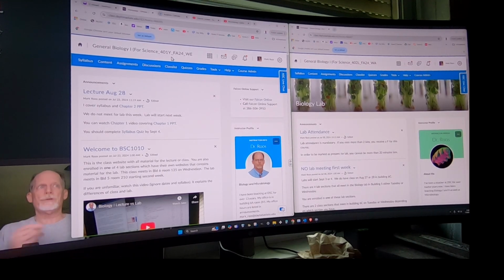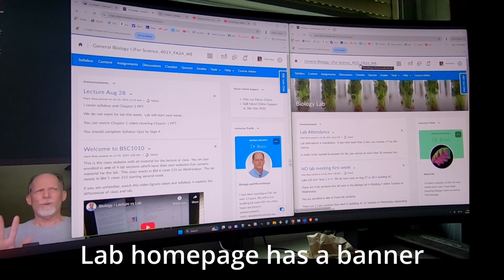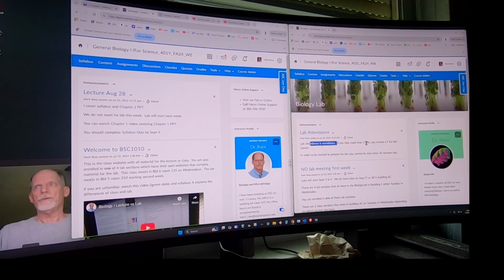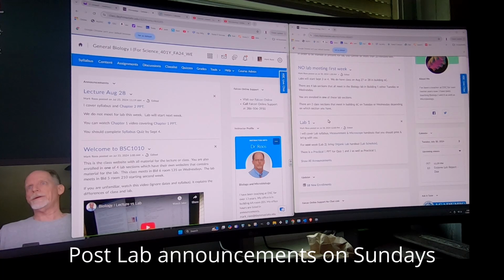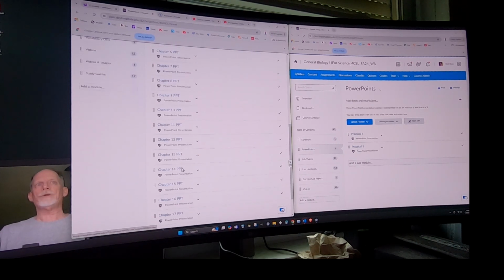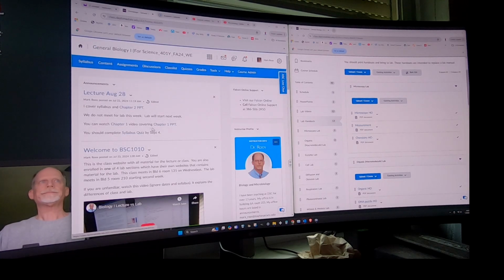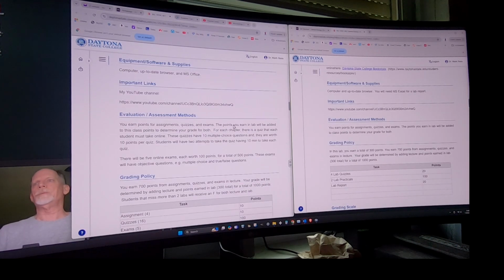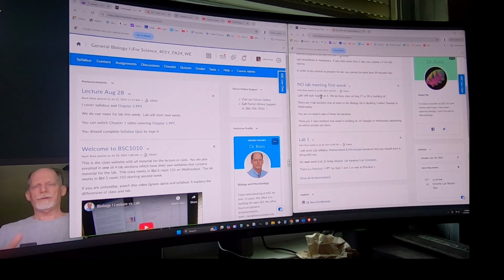Biology I Lecture with a Lab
This video explains the lab associated with my Biology I class (BSC1010)